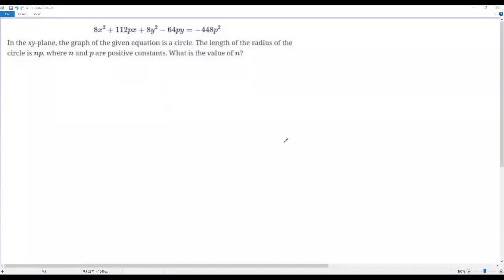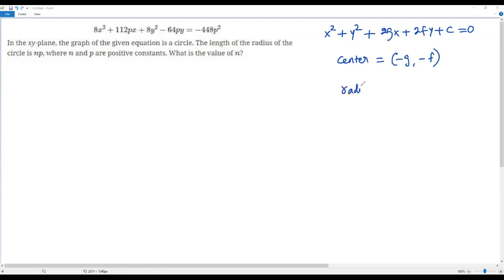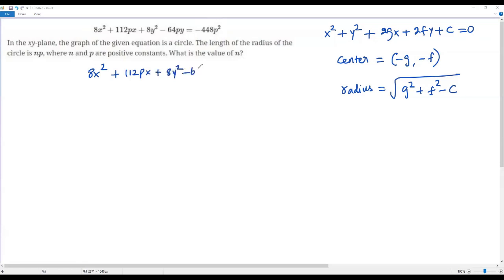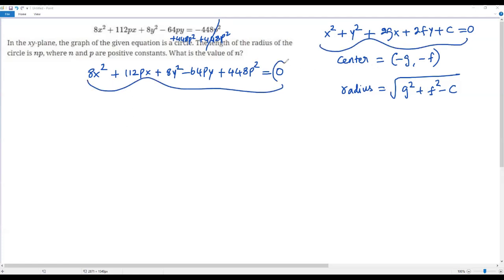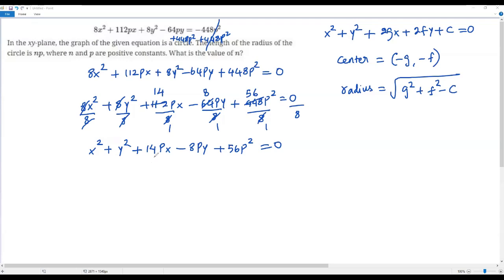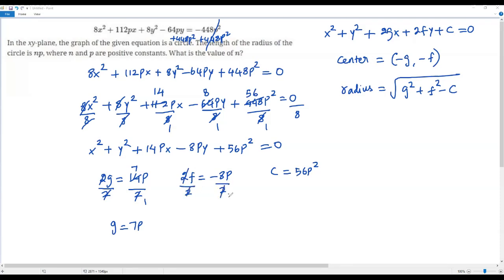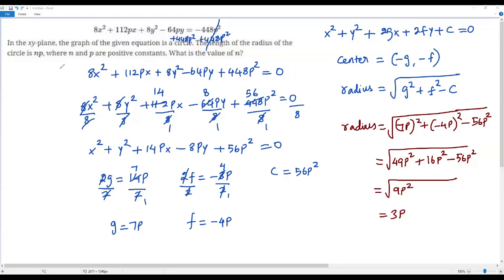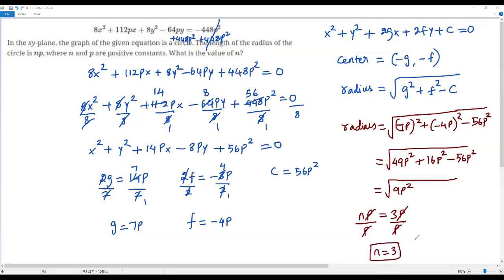SAT Math (Circles)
8x^2 + 112px + 8y^2 - 64py = -448p^2

In the xy-plane, the graph of the given equation is a circle. The length of the radius of the circle is np, where n and p are positive constants. What is the value of n?8x^2 + 112px + 8y^2 - 64py = -448p^2 In the xy-plane, the graph of the given equation is a circle. The length of the radius of the circle is np, where n and p are positive constants. What is the value of n?